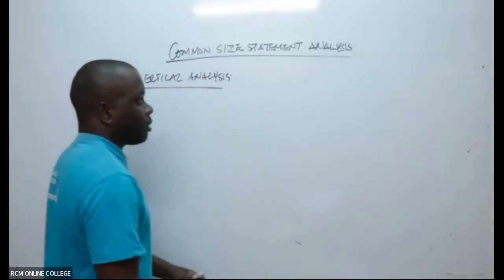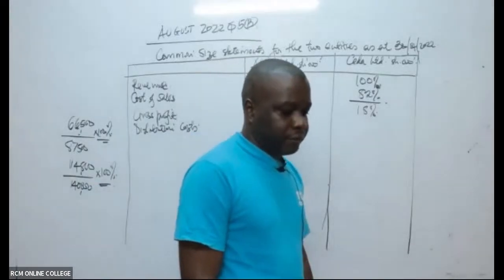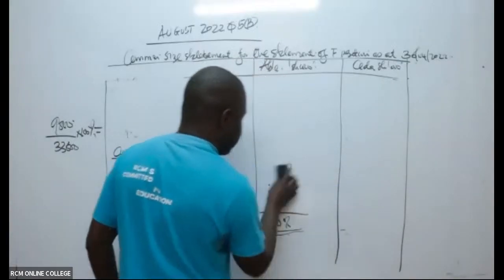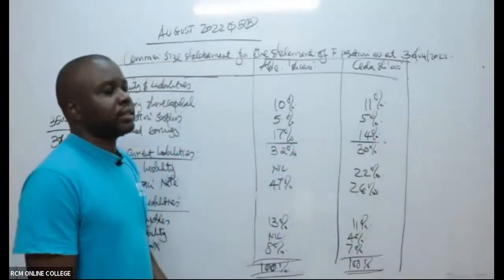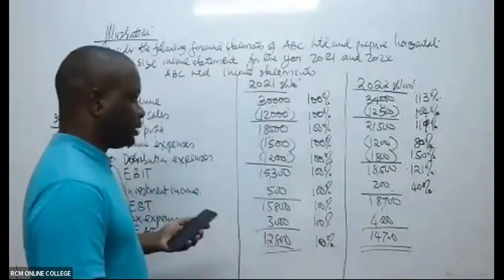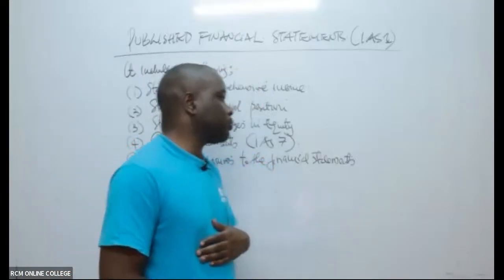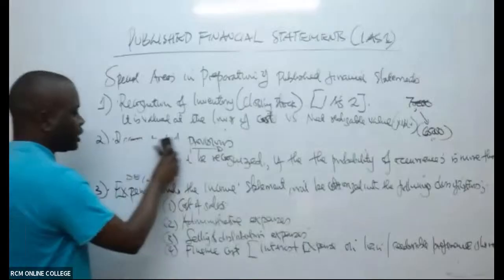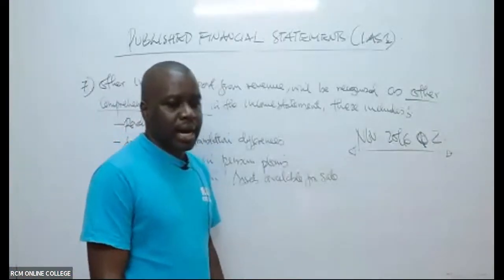Financial Reporting & Analysis-CPA KENYA